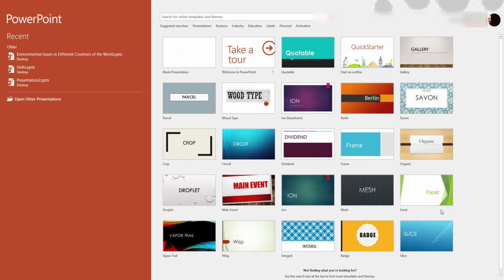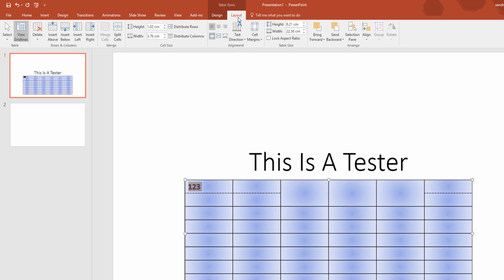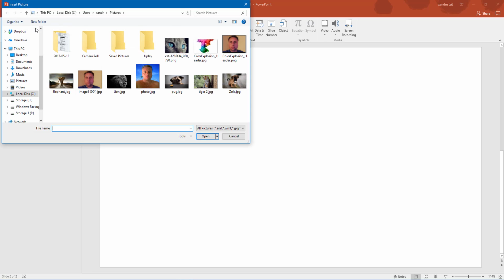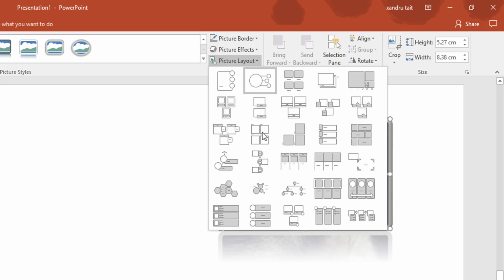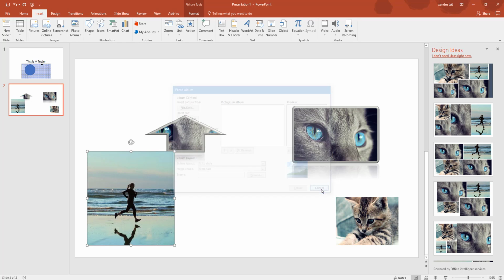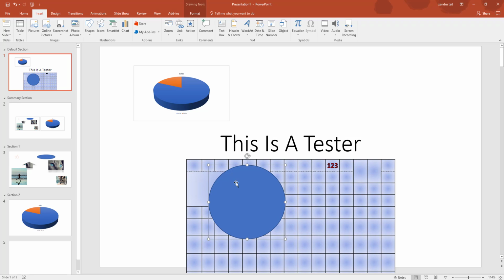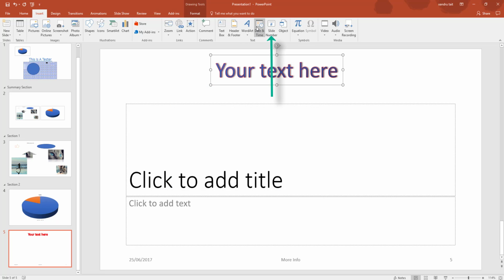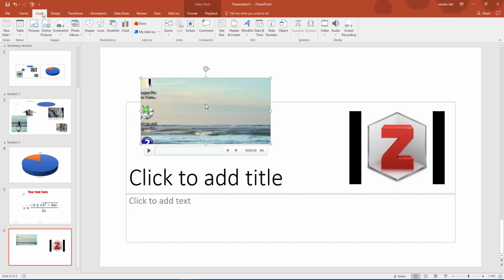Microsoft PowerPoint Insert Tab Part 2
Where are the menus and toolbars?

Applies To: PowerPoint 2016 PowerPoint 2013
Even though more recent versions of PowerPoint look quite different than earlier versions, the commands and functions that you're used to are still here. They’re all now in the ribbon, which is a kind of menu that organizes them in a visual way.

Let’s first look at how the ribbon works, and then how to find where the features you want might be.

How do you work with the ribbon?

When you open a PowerPoint document, the ribbon appears as a row of labels, or what we call tabs.

When you go to a tab, the ribbon for that tab opens and you can see the tools and functions that were formerly in menus and toolbars in earlier versions of PowerPoint.

When you see a feature with an arrow  Bookmark Down Arrow , you can click it to get more information or options.

You might also notice launchers  Button Image at the corner of some of the ribbon’s groups – like in the Clipboard and Font groups. Click those to open the dialog box related to that function – the launcher on the Font group, for example, opens the Font box, where you set effects such as strikethrough, superscript, or character spacing.

What’s on the ribbon tabs?

The ribbon tabs group tools and features together based on their purpose. For example, to make your slides look better, look for options on the Design tab. The tools that you use to animate things on your slide would be on the Animations tab.

Here’s a look at what you’ll find in each of the PowerPoint ribbon tabs.